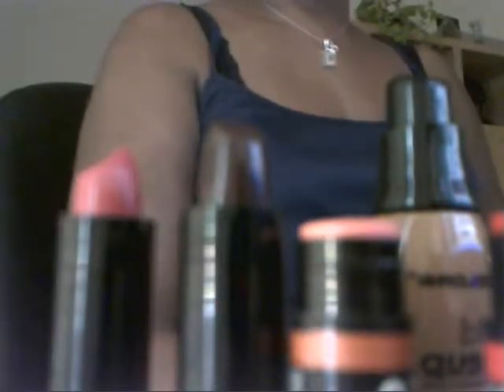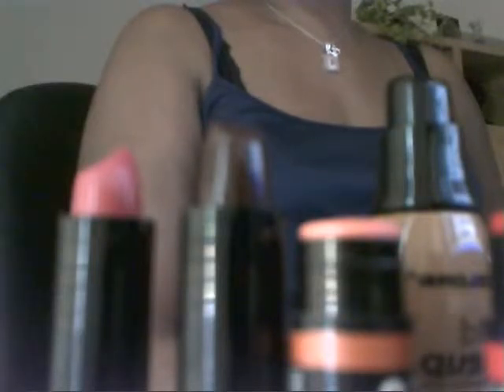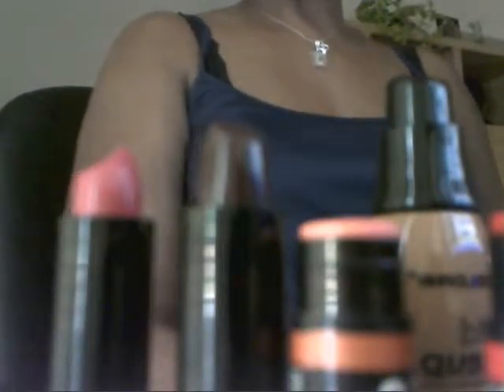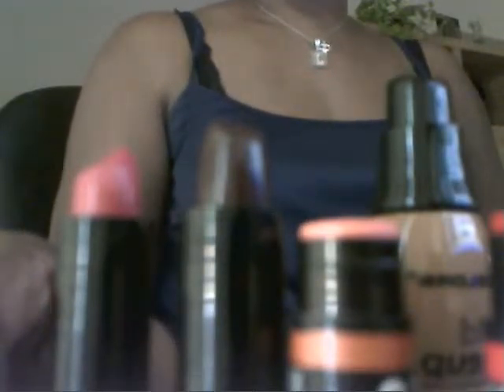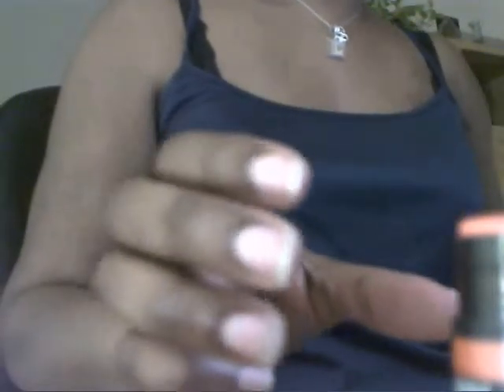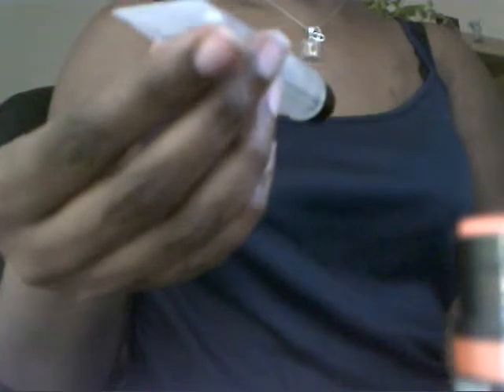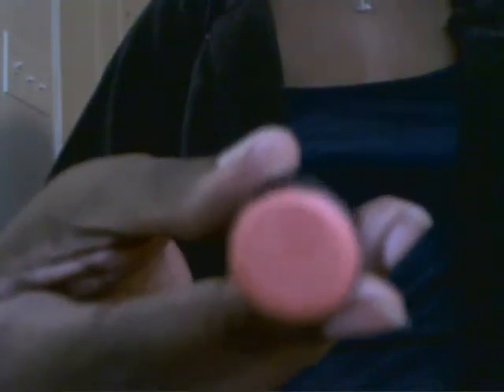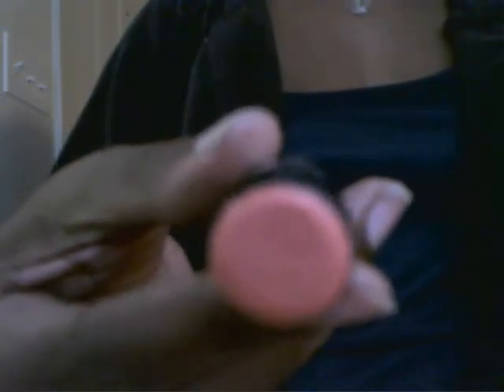NYX & L.A. Cosmetics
NYX product review from PorkDaisy.com